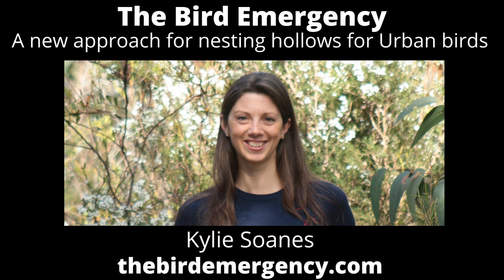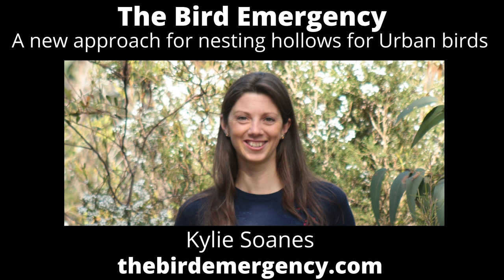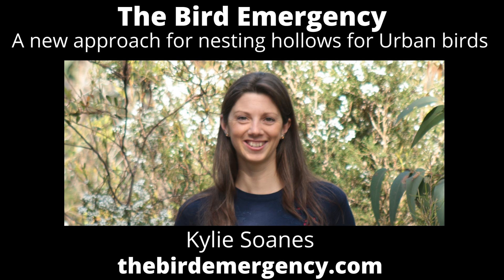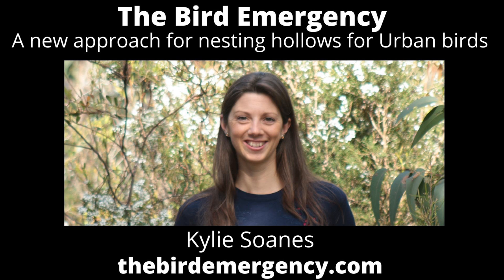065 New approaches to urban nest boxes with Kylie Soanes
Something we have returned to time and time again in The Bird Emergency is how we have removed the nesting opportunities for birds that require hollows, and the need for shelter by all sorts of wildlife.

 Thankfully, there are many people looking at other options, other than waiting 100 years or so for natural hollows to form.

 Dr. Kylie Soanes tells me about some of the options being explored in Melbourne, and some of the new materials being employed.

Here's a link to a Pursuit article about Dan's fancy nest boxes that we were discussing; and the paper itself, which is open access Kylie is a bit of a rockstar on TikTok You can check out the work of Kylie's lab, School of Ecosystem and Forest Sciences , The University of Melbourne Currently trying to get some eyes and subscribers on The Bird Emergency on YouTube, so I can put a bit more effort into the video side of things, so if you would like more visual content, please subscribe, and I will watch with interest if that's what you want!

 Follow The Bird Emergency on Twitter @birdemergency or Instagram @thebirdemergency